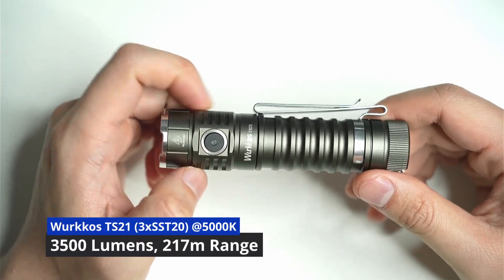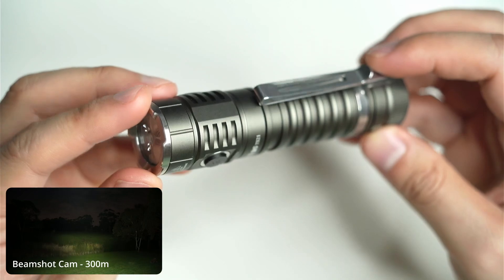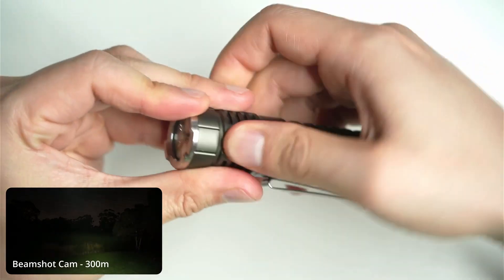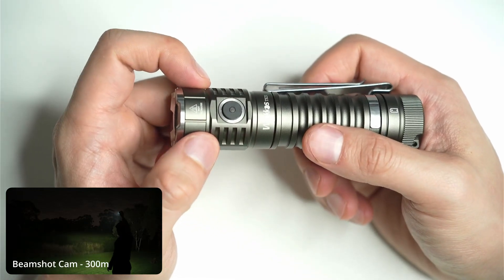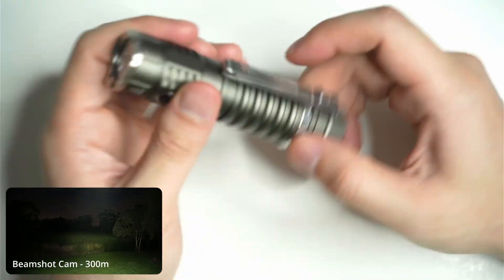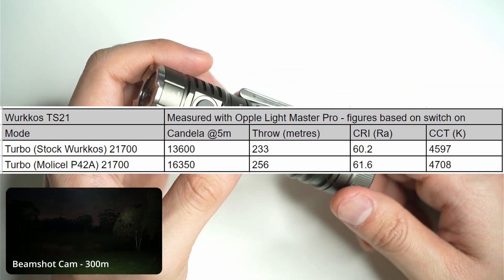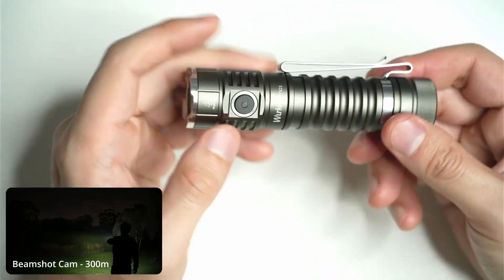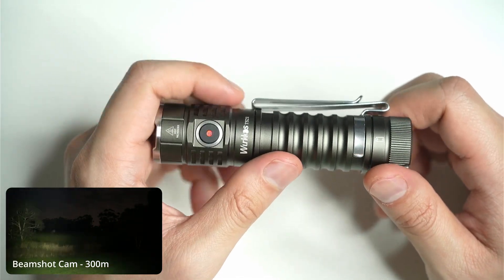Wurkkos TS21 - Great Value Flashlight with 217m and 3500 lumens.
I got hold of the Wurkkos TS21! This light comes with a 3xSST20 and triple TIR optics array. Rated at 3500 lumens and 217m range. This is an excellent flood flashlight with good long-range performance. The light comes with Anduril 2 and you can set the step-down limit to 60C to help sustain output on turbo. Watch this video to find out more.

Wurkkos TS21

General thoughts after a week of usage/size comparison/practicality/interesting things:
 • By now you should know that Wurkkos offer some amazing deals on budget lights - the TS21 is an impressive pocket-sized flashlight that comes with 3xSST20 and triple TIR lens configuration. The TS21 comes with Anduril 2, which is great for EDC/general use and allows you to push this light to its limits in terms of sustained performance. The closest thing I can compare this to is my Sofirn IF22a which has a similar setup but with 4xSST20.

 • Good quality machining, especially for this price point. The added stainless steel bezel adds a nice premium touch. The clip has no coating and fits in two places.
 • 3xSST20 @5000K. Triple TIR lens with AR glass protective lens.
 • Onboard USB-C charging.
 • Magnet on the tail

UI - modes
 • Anduril 2. Basic functions. Ramp.

 • Ceiling bounce test, CCT, CRI.
 • Huge wall of light, with distinct hotspots. Throws surprisingly well for a triple TIR.

Considerations
 • Anduril 2. Need to set the step-down temperature for maximum performance as usual on Anduril and it will get very hot.  Can set it to simple UI mode - comes shipped in that mode.
 • Tail switch would be nice, difficult to find the side switch in the dark.

Verdict
 • Great value for a 3500-lumen flashlight that fits in your pocket, quality is excellent at this price point and you get everything you need in the box.